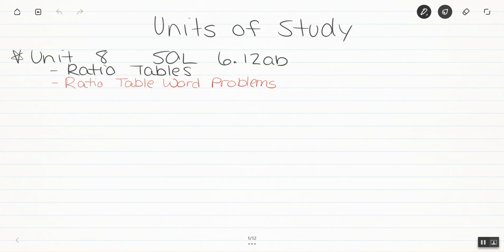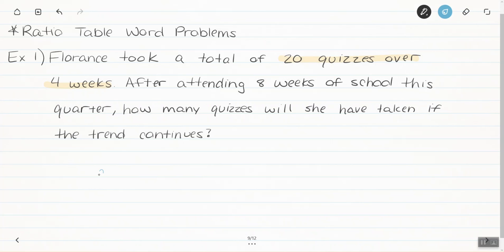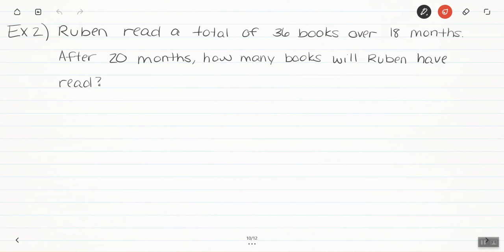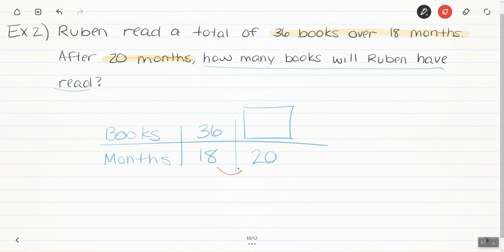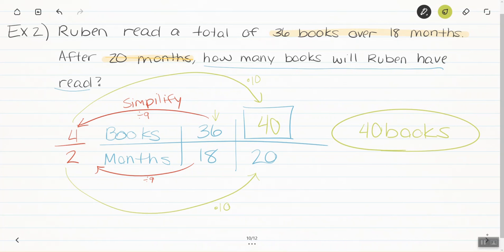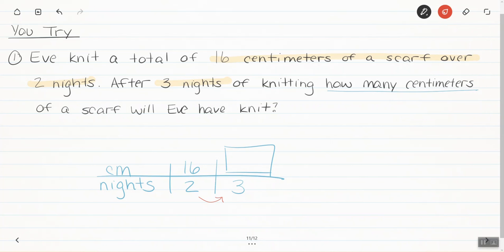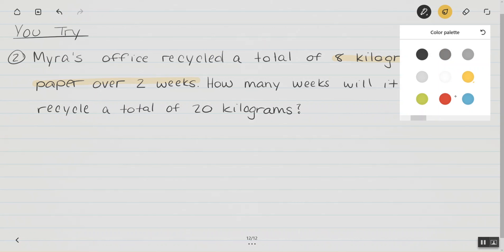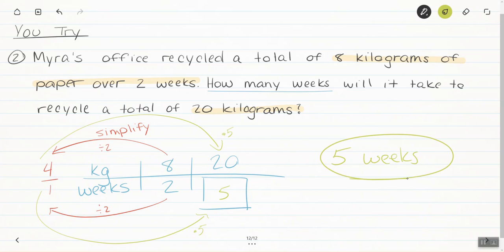Ratio Table Word Problems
This video reviews how to solve ratio word problems using ratio tables.